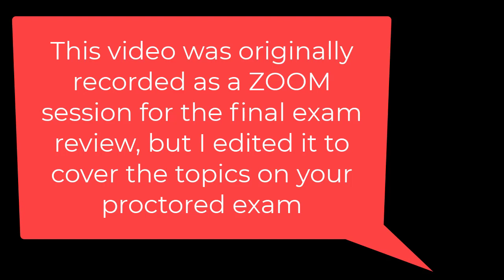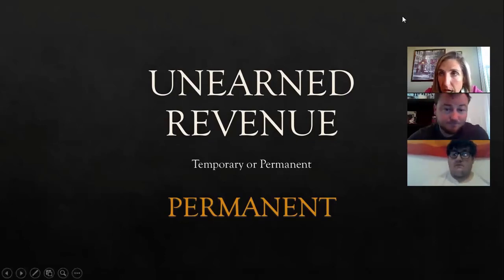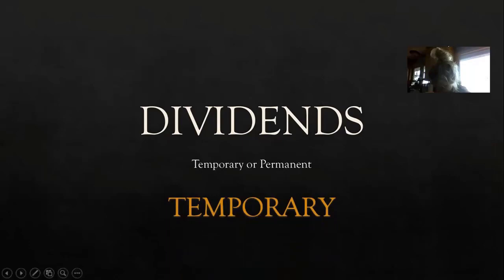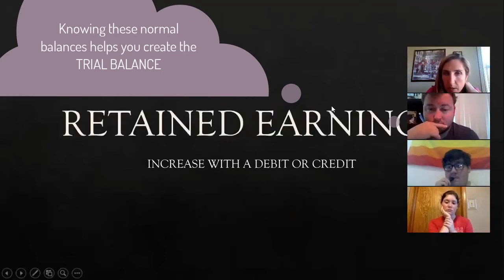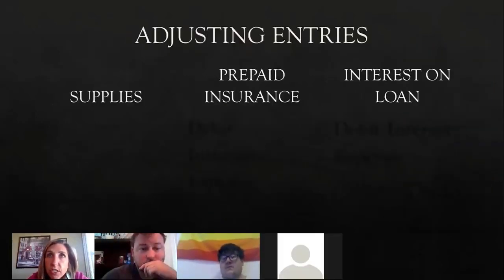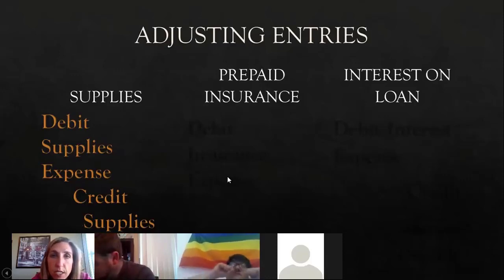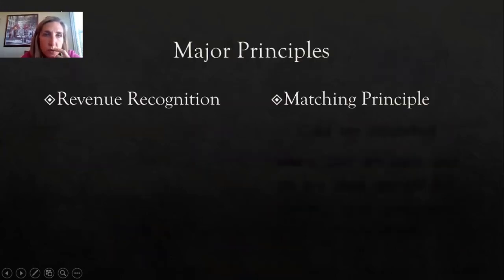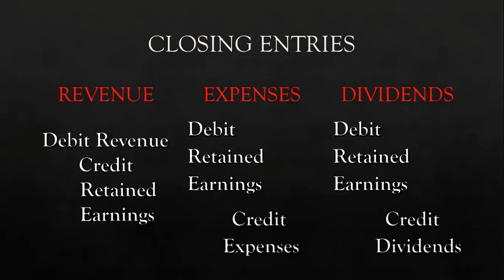Proctored Exam Review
This video has been adapted and edited from a prior final exam review so some of the comments may not pertain to your proctored exam.